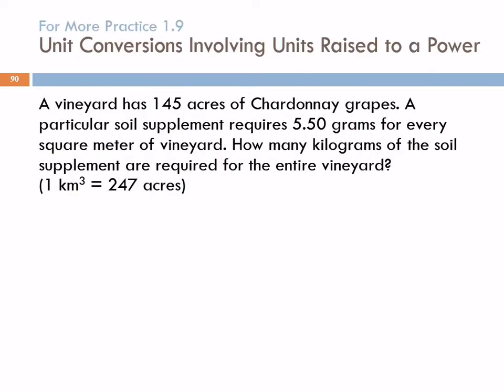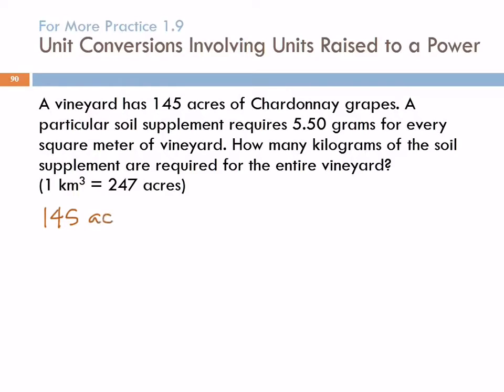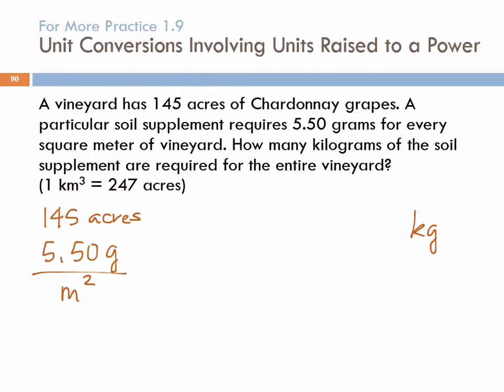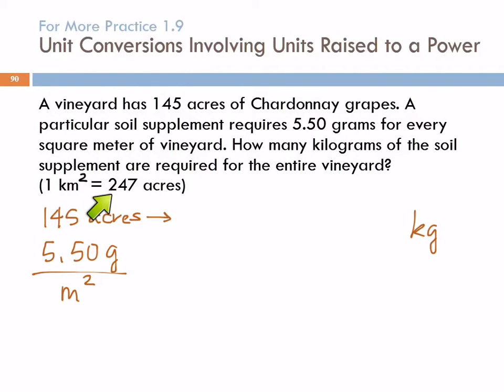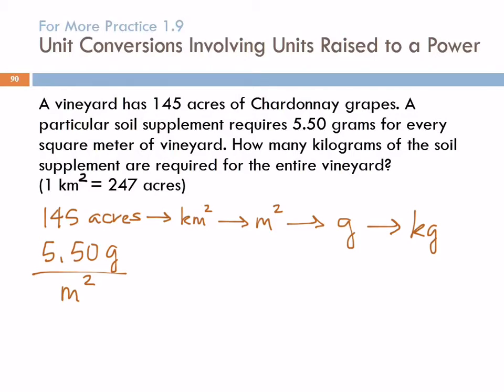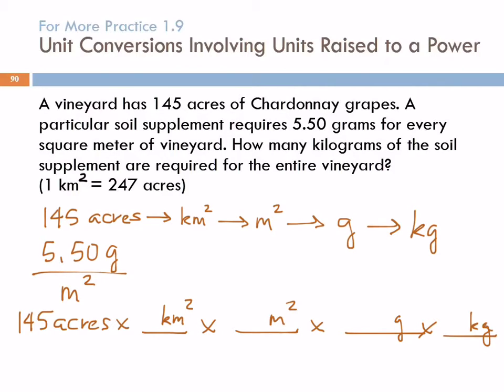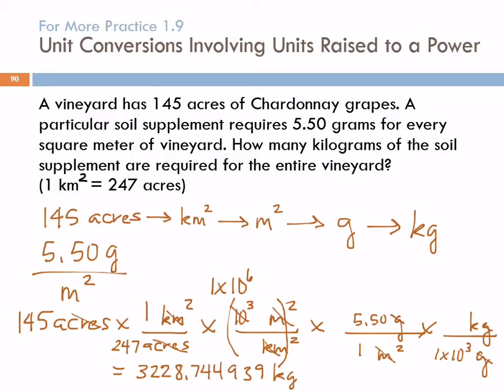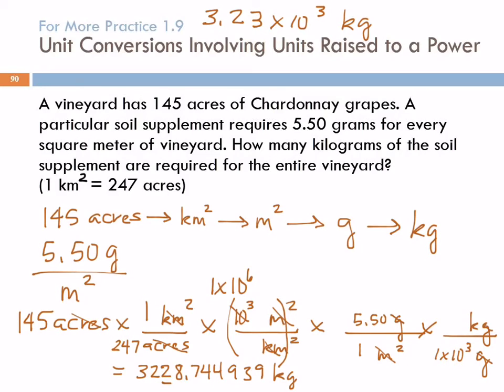Unit Conversions Involving Units Raised to a Power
For More Practice 1.9 T/Th version